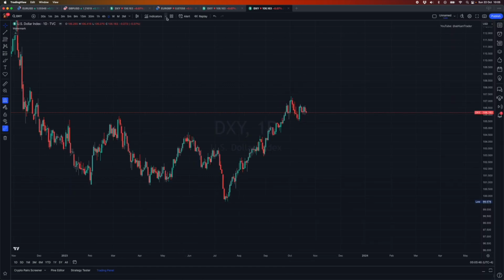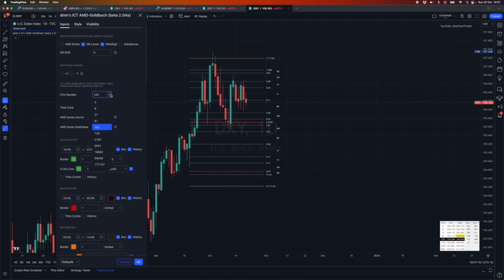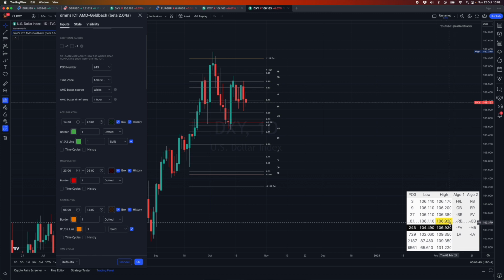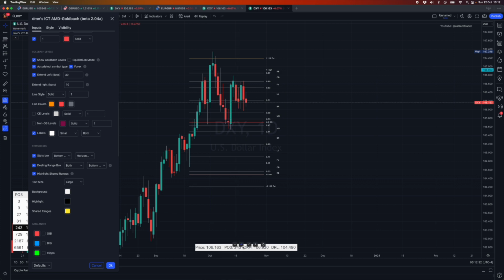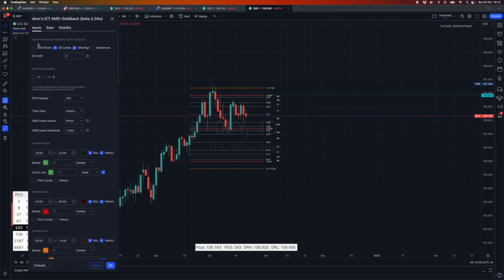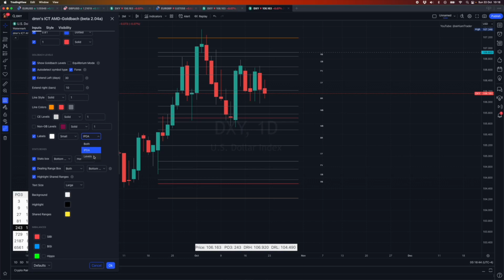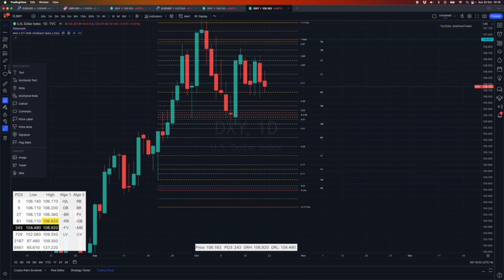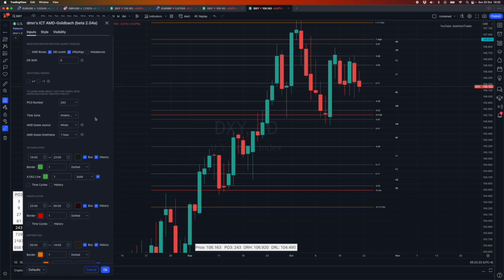Goldbach Trading Indicator Explained (ICT Must Have)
In this video I explain how to use the Goldbach Trading Indictor to take your profitability to the next level.

All markets are priced using the Goldbach trading levels and algorithms and using these the Inner Circle Trader finds his high probability trading strategies.

⏱ Chapters
0:00 Intro: The Goldbach Indicator Tutorial
0:45 Clearing the Chart (Turning Off AMD Boxes)
2:15 Which Levels to Use (243 & 2781)
3:00 Reading the Dealing Range (High & Low)
4:30 The Stats Box: Your Level Cheat Sheet
6:45 Finding the High & Low of the Range
8:15 Equilibrium (EQ): Premium vs Discount
9:00 Turning On Labels (Why They Matter)
9:45 Rejection Blocks & Level Percentages
10:30 Consequent Encroachment of Order Blocks & PDAs
12:00 Extending Levels Across Your Bars
13:30 Trading the Goldbach Levels (Recap)